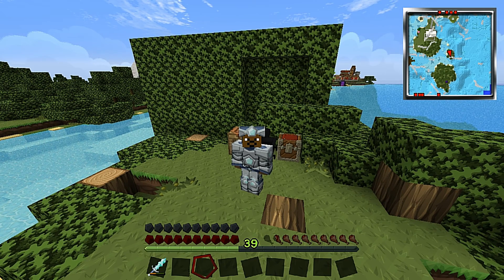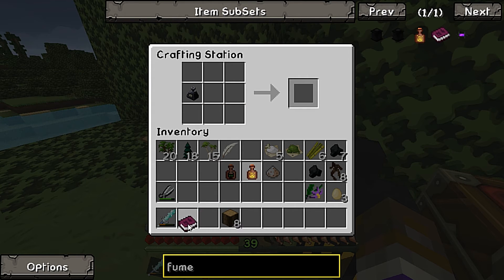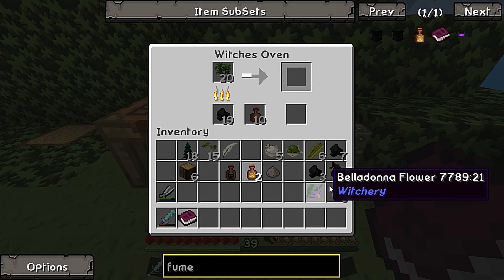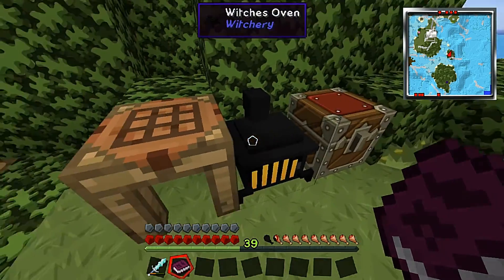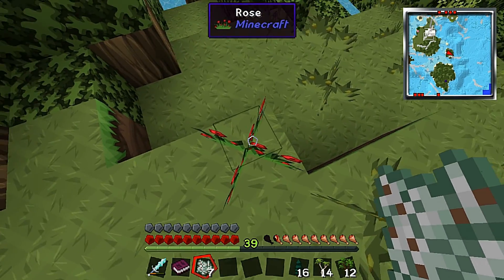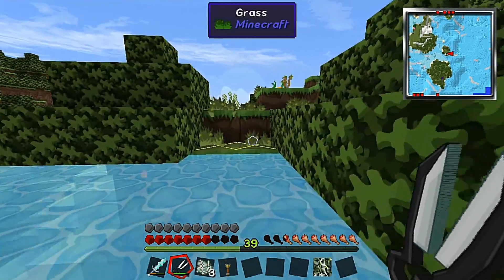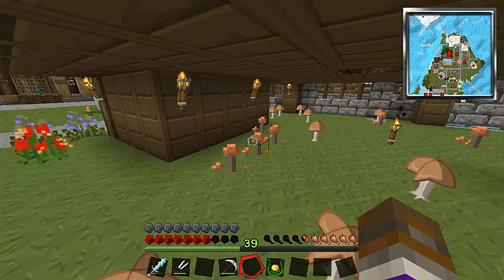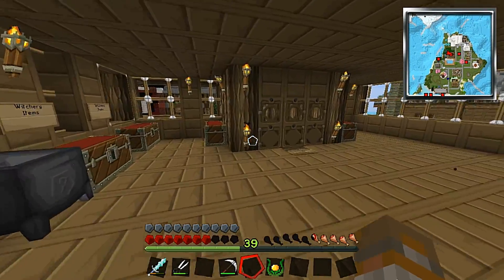Attack of the B Team MineCraft|Witchery modded SMP|Ep. 5 Fumes and Mutandis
Like's are Appreciated! Feedback is welcome too!

In Today's episode gang! I dive a bit deeper into the Witchery Mod. And go into detail of what the witches oven can do.

Epic Adventure Theme 3- Composer: Håkan Eriksson